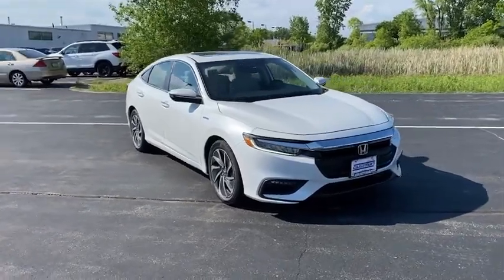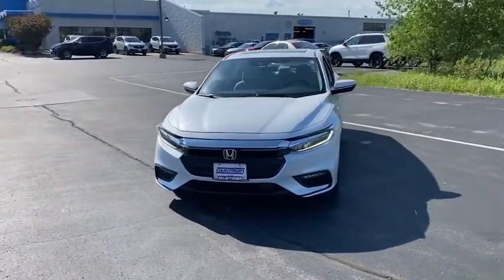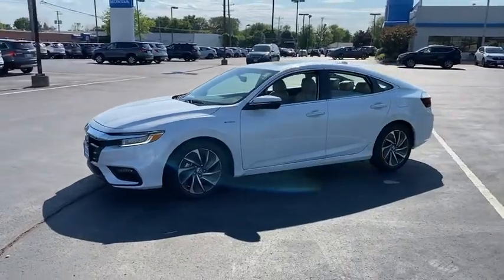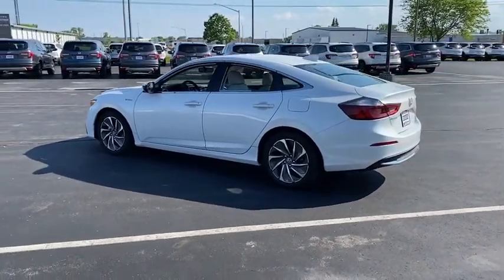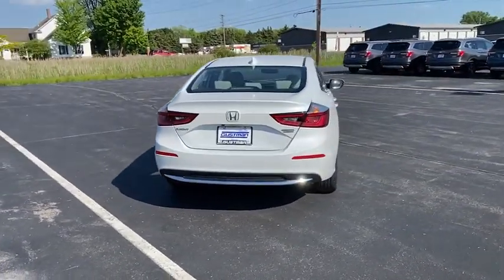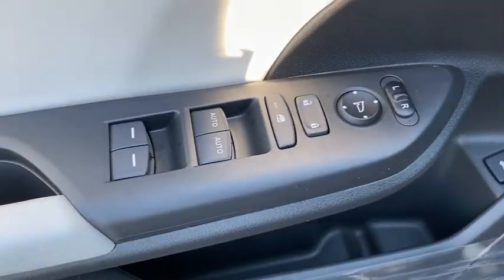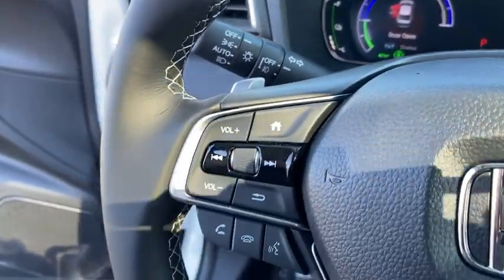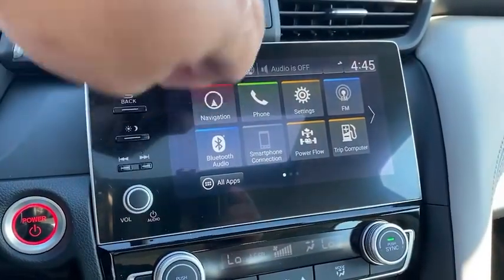2022 Honda Insight Appleton, Neenah, Menasha, Oshkosh, Green Bay, WI 22012H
PLATINUM WHITE New 2022 Honda Insight available in Appleton, Wisconsin at Gustman Honda. Servicing the Neenah, Menasha, Oshkosh, Green Bay, WI area.

Gustman Honda
2400 West Spencer St